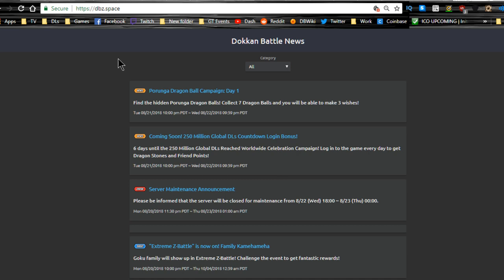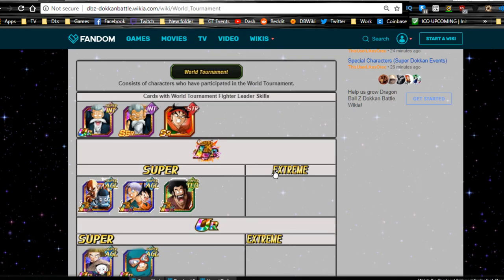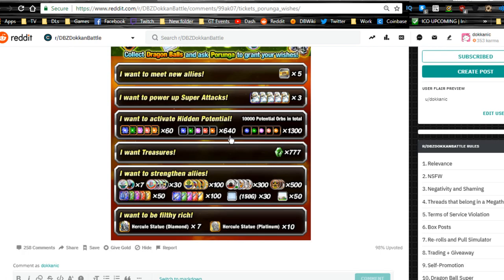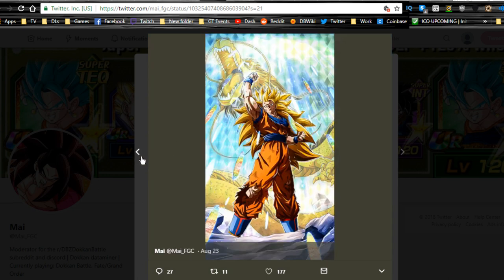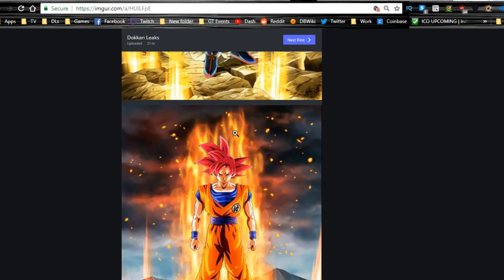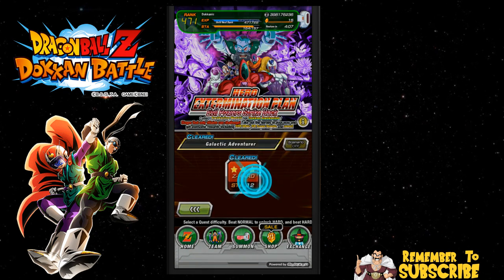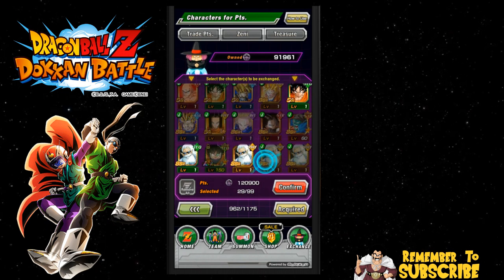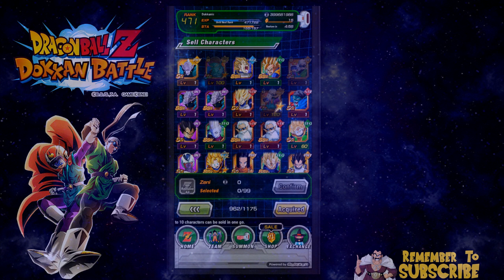New Data Download! Porunga, Friend System, and More! || DBZ Dokkan Battle